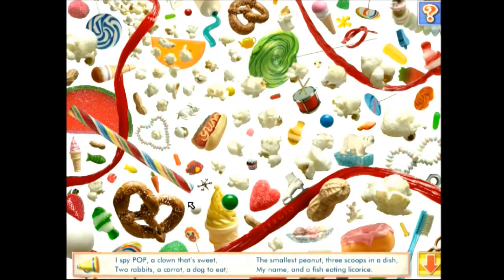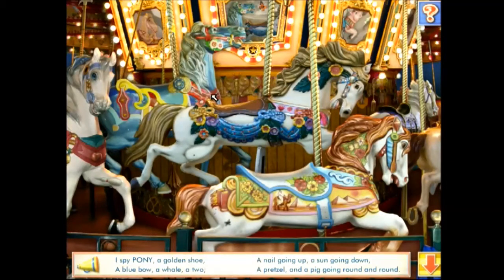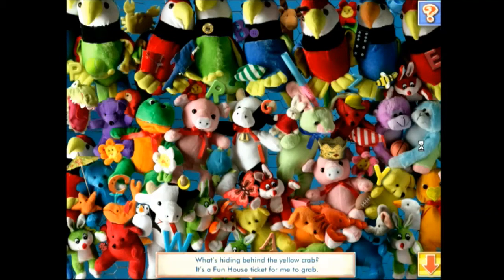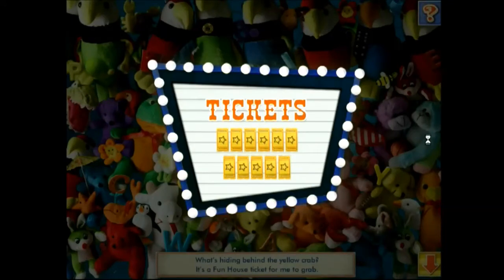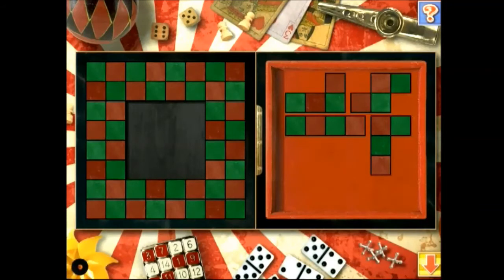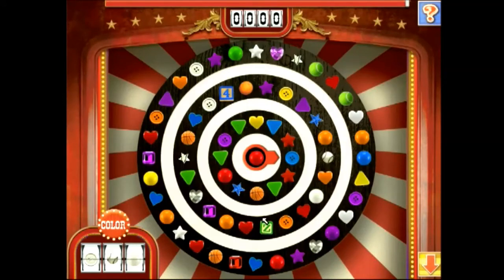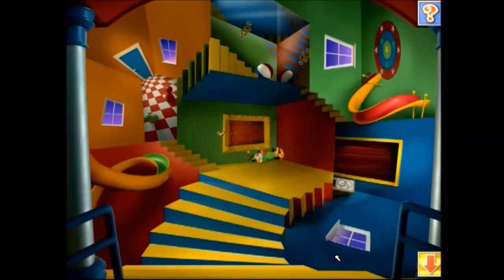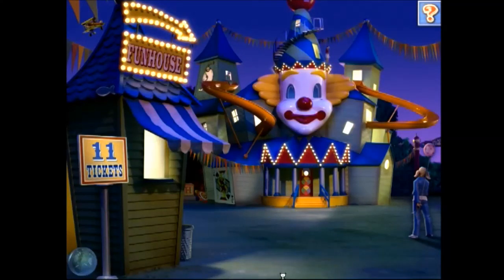(PC) Let's Play I Spy: Fun House Part 3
RIDDLES

Snack Shack

I spy POP (Spelled on the pretzel’s salt, to the left of the yellow soft serve cone), a clown that’s sweet (The clown lollipop, in between the pretzel and the soft serve cone), two rabbits (The plush bunny, above the strawberry donut; and the rabbit to the northwest of the hot dog), a carrot (In between the lollipop rod and the pretzel), a dog to eat (Near the white rabbit, below the yellow gumball);

The smallest peanut (In between the watermelon and the green fish), three scoops in a dish (To the left of the strawberry donut), my name (On the licorice strand, below the gumdrop heart), and a fish eating licorice (The red and white fish, above the orange lollipop).

Hiding behind the orange fruit slice is a Fun House ticket for me. How nice (To the southwest of the toothpaste strand)!

Carousel

I spy PONY (On the mane of the blue carousel horse), a golden shoe (On the right hind hoof of the light brown horse, to the left of the green bottle), a blue bow (On the white and blond horse, to the right of the saddle), a whale (Below the yellow bow, on the same horse), a two (On the hind side of the white and brown horse, to the left of the camel);

A nail going up (Above the fork, to the right of the pig mirror), a sun going down (On the painting of the Egyptian pyramids, on the white and brown carousel horse), a pretzel (Southwest of the blue horse’s hind left hoof), and a pig going round and round (In the rightmost mirror of the carousel).

In the horse’s mane with a snake is a Fun House ticket for me to take (In the white and blond horse’s mane).

Prize Booth

I spy two whistles (One’s to the left of the blue “Z”. The other’s to the left of the plush lobster), a turtle (To the northwest of the red butterfly), a trunk (On the plush elephant, to the right of the lobster), a bird on a paw (The plush parrot head, on the left hand of the purple teddy bear), a ball to dunk (The basketball, in between the purple and blue plush monkeys);

Two red rabbits (One’s to the right of the red butterfly. The other’s to the left of the red “E”) a pair of green eyes (On the green rabbit, to the northeast of the blue “W”), a shirt (On the plush rabbit, to the southwest of the pink and blue flute), a shark (To the right of the red pail), and the letters in PRIZE (The yellow “P”, to the left of the tennis ball; the green “R”, to the southeast of the shark; the red “I”, to the southeast of the bell; the blue “Z”, above the yellow baseball cap; and the red “E”, on the rightmost stuffed parrot on the screen).

What’s hiding behind the yellow crab? It’s a Fun House ticket for me to grab (To the northwest of the red pail).

Pattern Squares

An unfinished pattern on an 8x8 board needs to be accomplished. Using the parts granted to you, finish it according to the pattern provided. According to the game’s files, there are fifty-four possible setups. Due to the cerebral nature of this game, in conjunction with how the minigames in general only seem to while away the player’s time, only a few screens will be highlighted for this walkthrough. If demand is high enough, expect to see a solution video exclusively about this section, like the guide showcases for WITWICS and WITUSAICS.

Bullseye Swap

A Match 3 game where you must match items according to the rule the slot machine produces. Swap items throughout each of the bullseye’s rings to win points before time runs out.